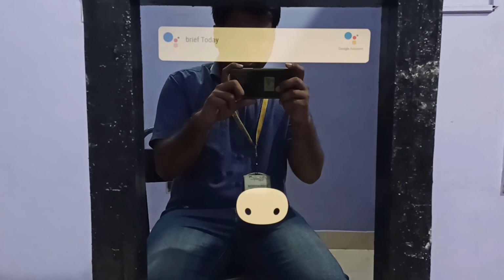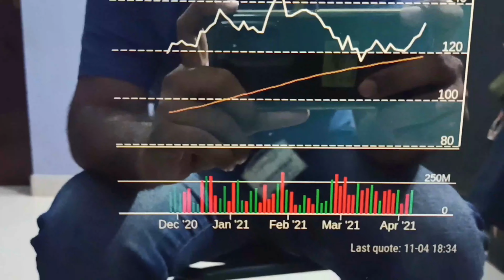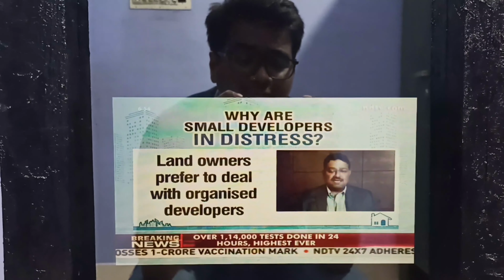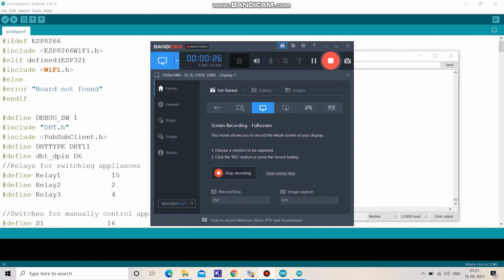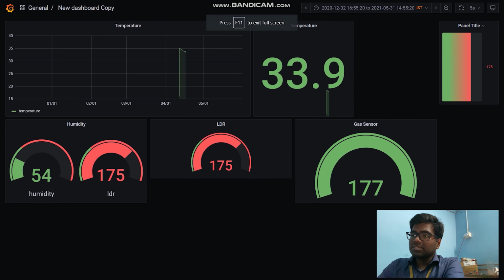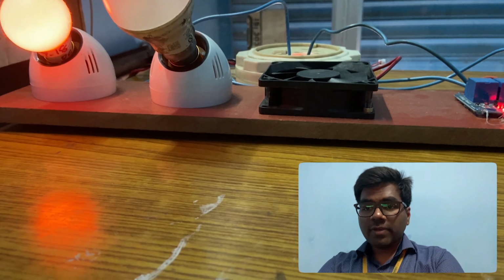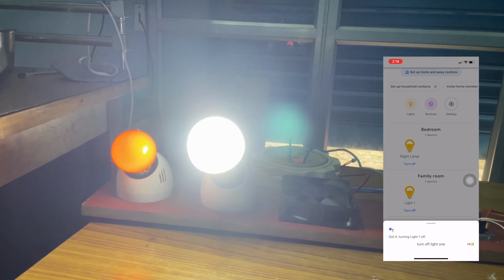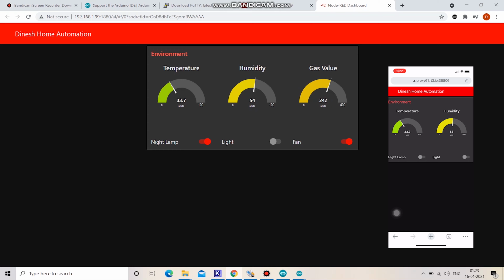Smart Home Automation with Jarvis | MQTT Broker | Node-Red | Raspberry Pi | MYSQL Cloud | Graffana.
Made my own smart home automation with Jarvis, MQTT, Raspberry pi, Graffana, and several other open-source tools combined with the Raspbian OS and also hosted with dynamic IP for remote access.
A project by Dinesh & Team
Thanks to my teammates Dhanush Aadhavan and Yazh.
Special Thanks to Praveena Mam for guidance and support!